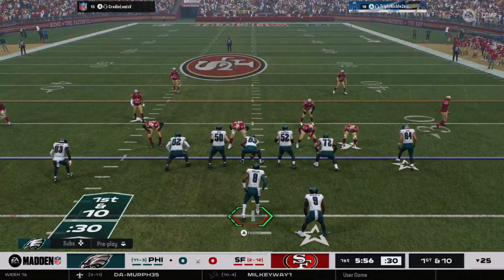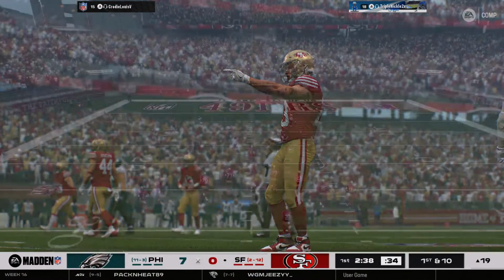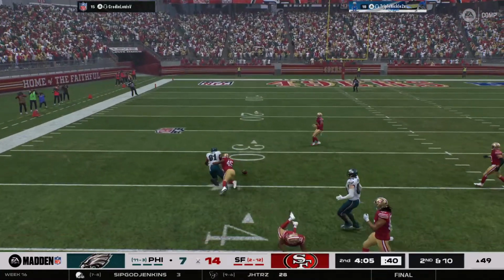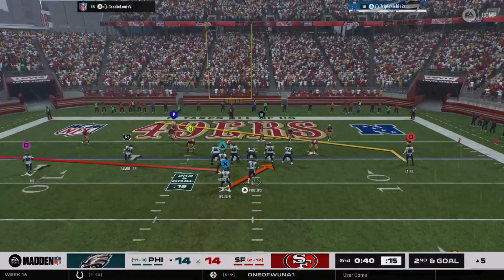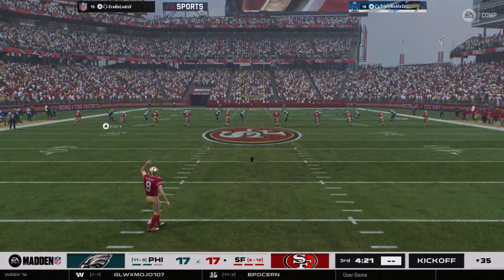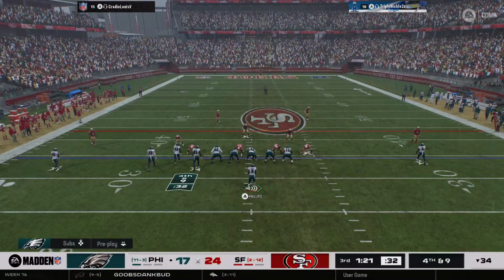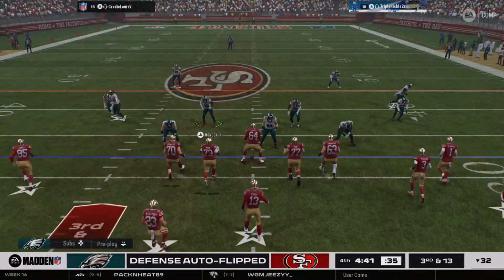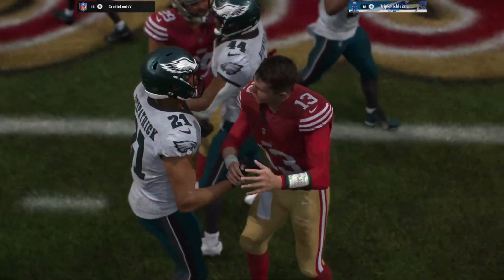49ers vs Philly